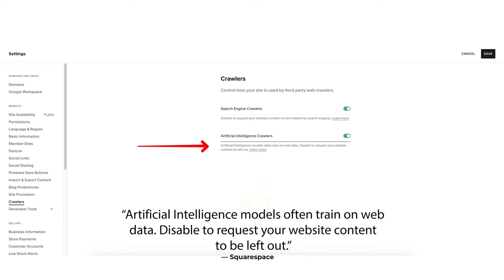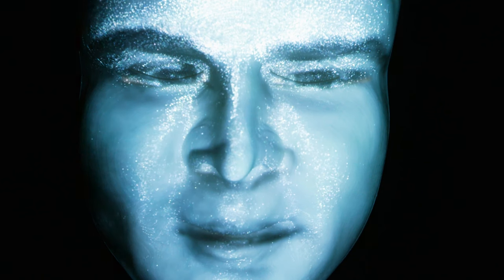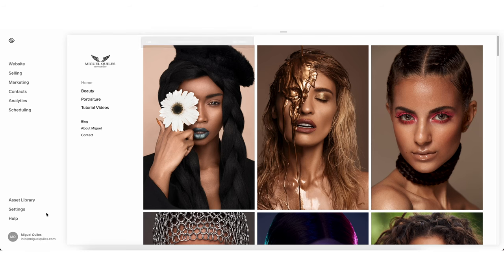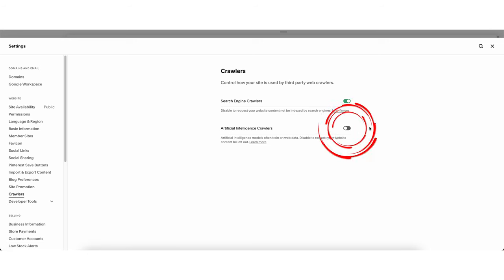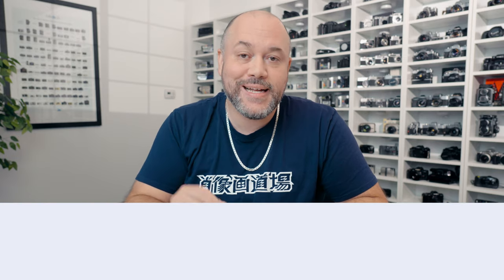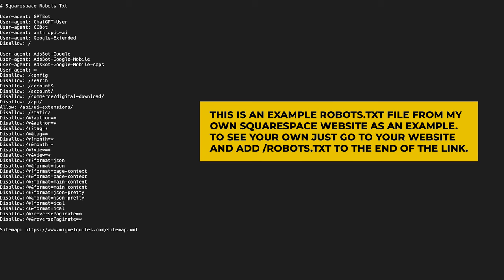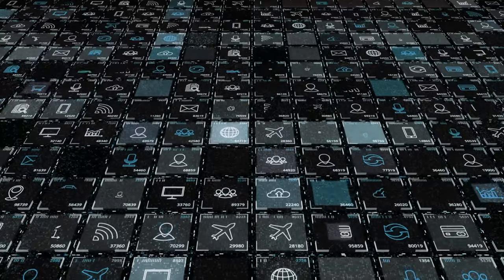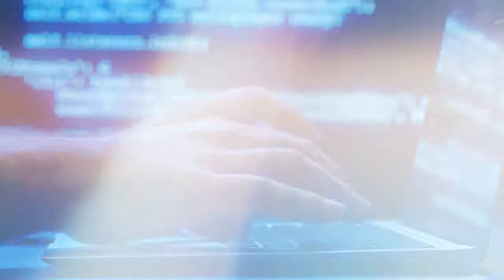Squarespace Allows AI To STEAL Your Photos!? Fix It Now!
Is Squarespace allowing AI models to train itself based on your photography and content? This appears to be the case, but here's what you can do about it!

As a paying Squarespace customer for many years, I was surprised to see this feature turned on by default. With the rise of AI and the threat to photographers around the world, my hope is that they help create new tools to protect our work. After all, if photographers go out of business who will sign up for their services?

Chapters
00:00 Introduction
00:43 How I Found The Issue
01:50 How To Fix
02:03 Explaining Robots.txt
03:24 My Thoughts